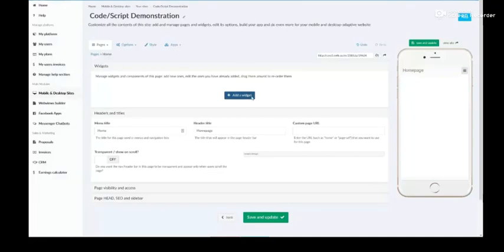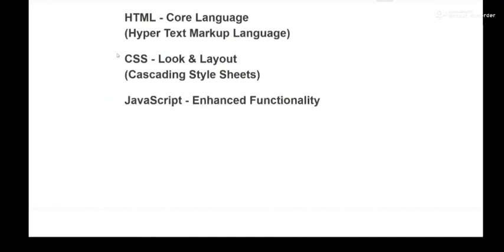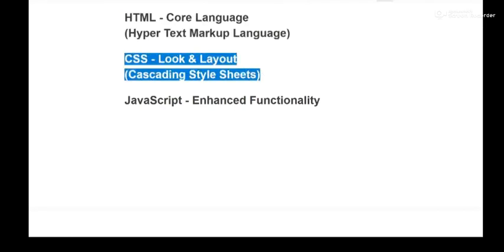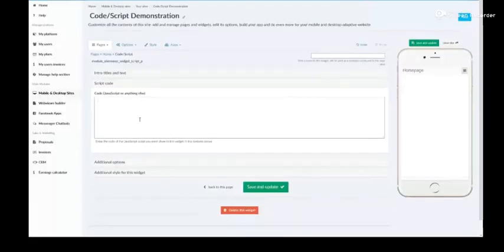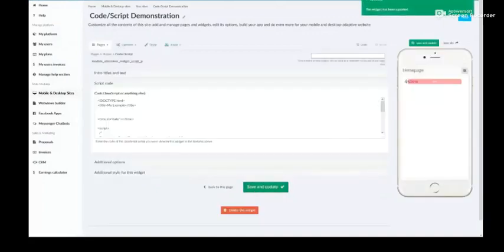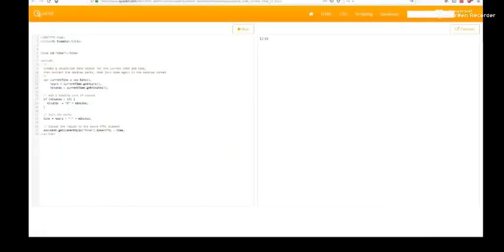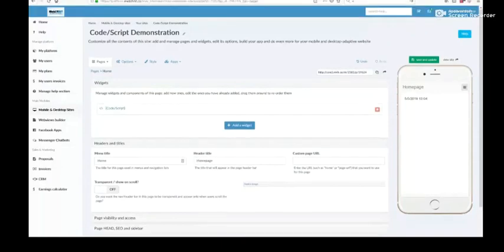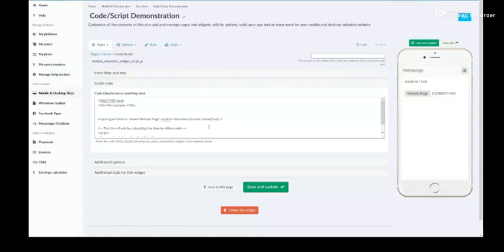WB Code Script Widget